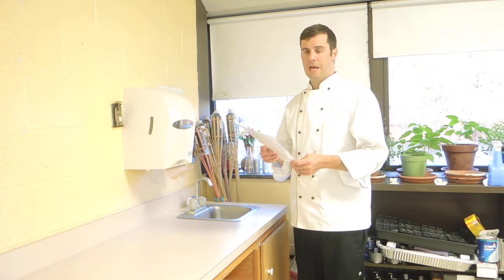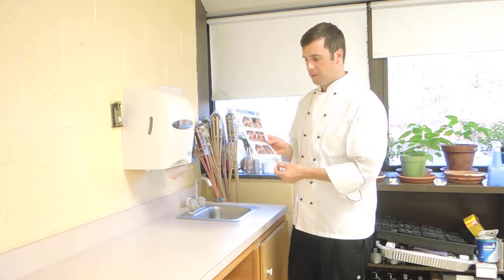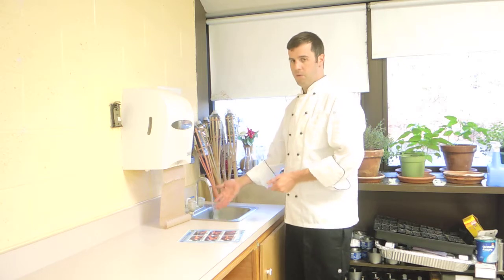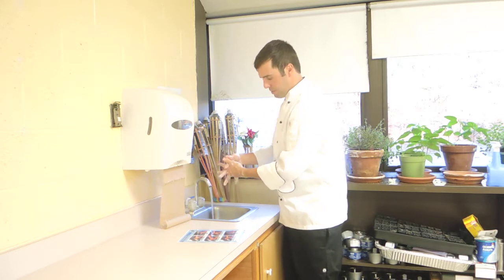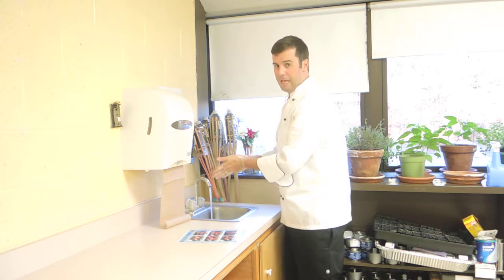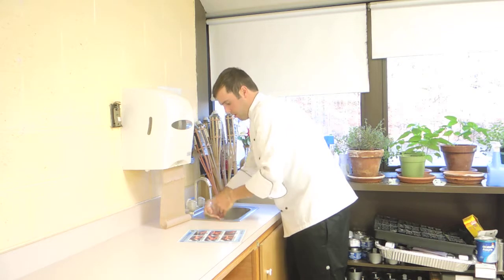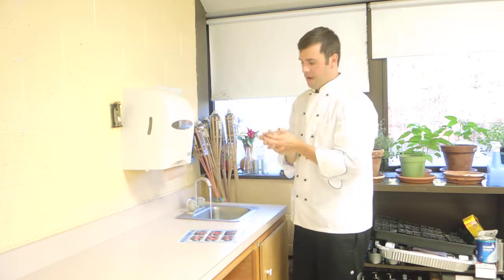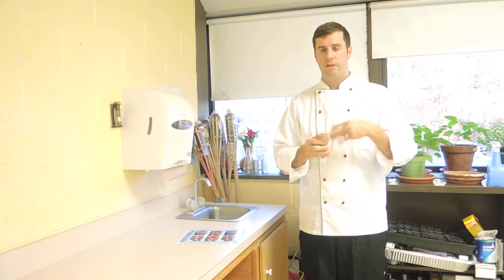dishwashing/ hand washing